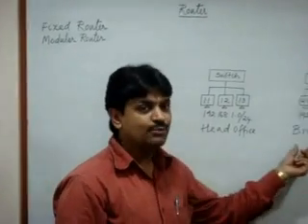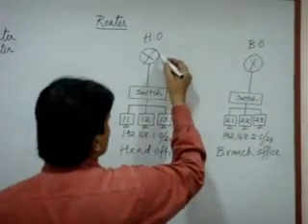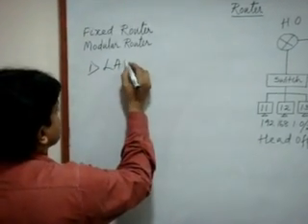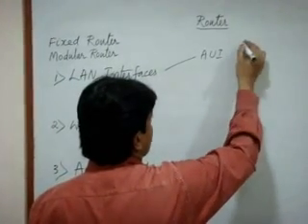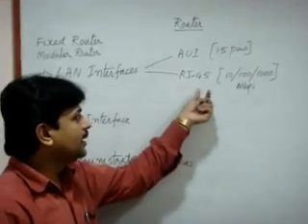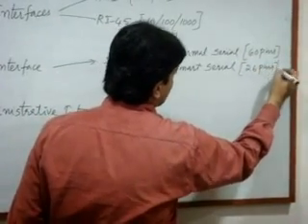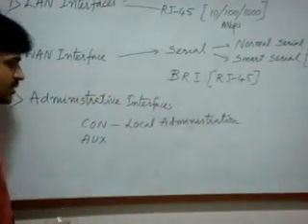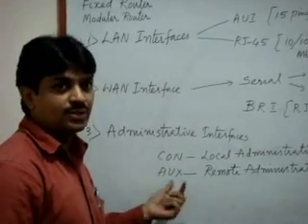CCNA Training Videos:Routers,Cisco CCNA Training.mp4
This CCNA Training Video is form Zoom Technologies,the pioneer in Network Training.
Zoom is a pioneering leader in network and security solutions. .Zoom Technologies is an authorized training partner of Microsoft, Cisco, Oracle, Red Hat,EC-Council. Zoom Technologies offers Boot Camp training leading to all popular certifications, including CCNA,MCITP,CCNP,CCIE,RHCE, Ethical Hacking and Counter Measures Expert,Solaris.For full course contents